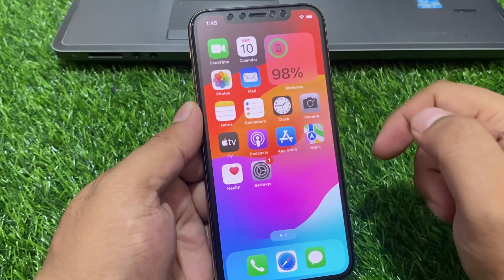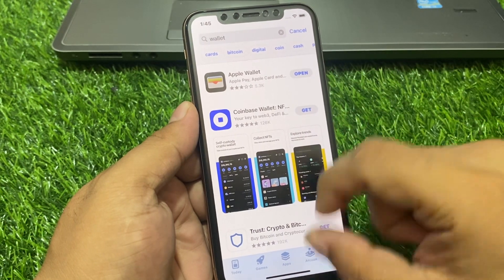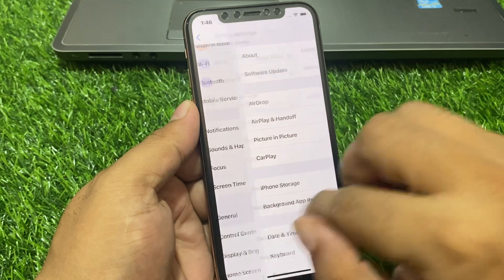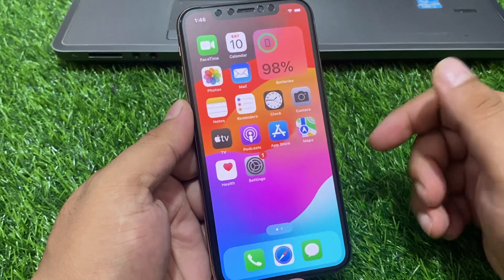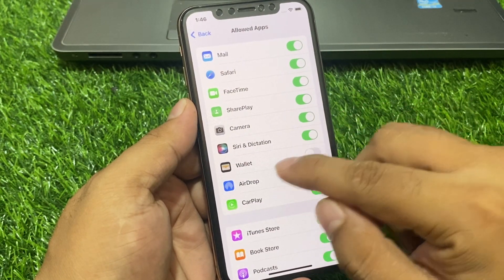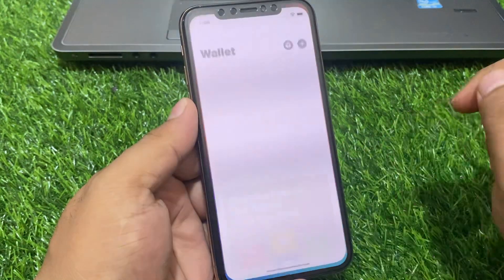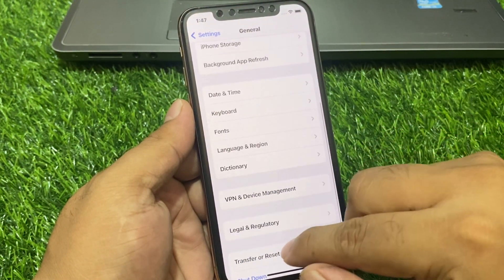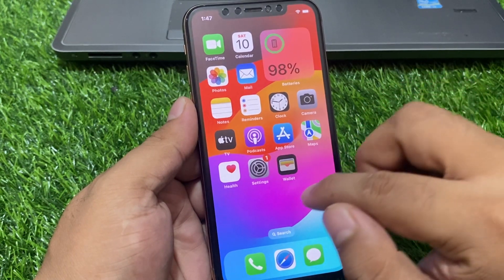How To Fix Wallet App Missing On iPhone After Update IOS 17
Wallet App Missing On iPhone After Update IOS 17